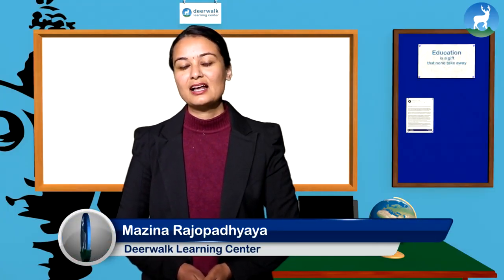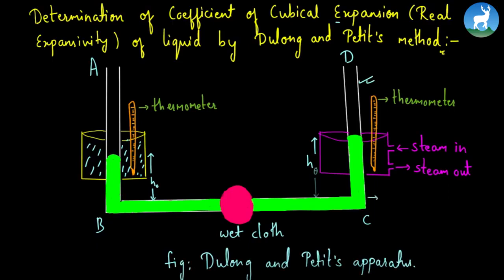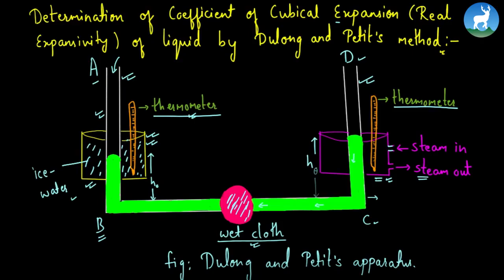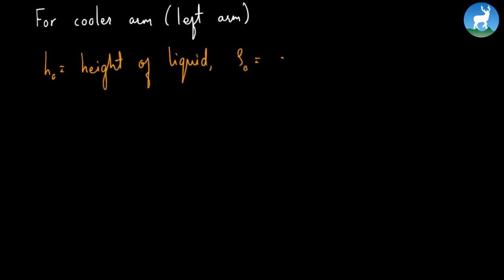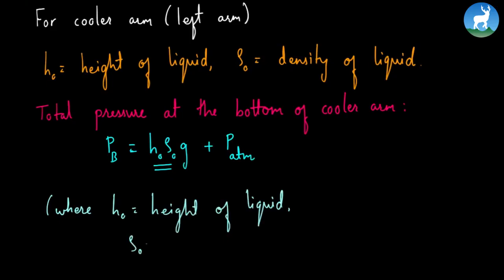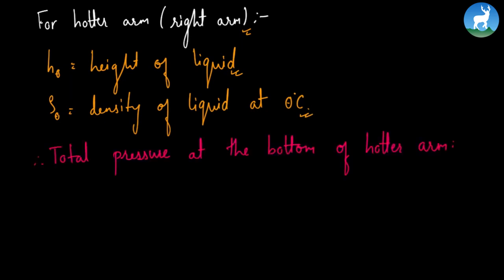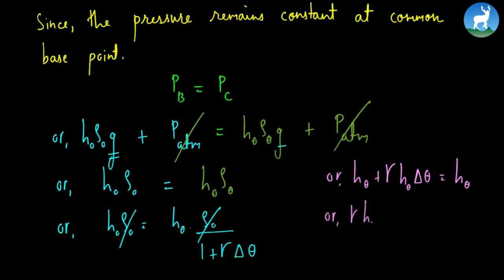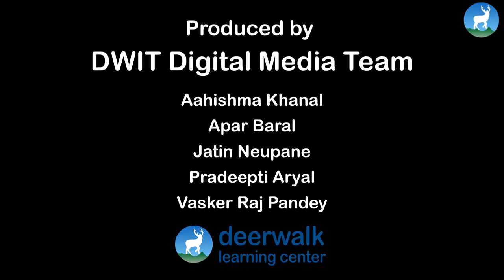Mazina Rajopadhyaya - Determination of Coefficient of Linear Expansion using Dulong & Petit's Method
Mazina Rajopadhyaya, a teacher of Deerwalk Sifal School teaches about, Determination of Coefficient of Linear Expansion using Dulong & Petit's Method - Grade XI Physics